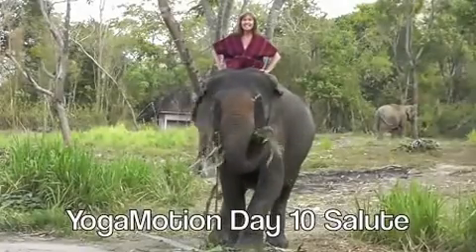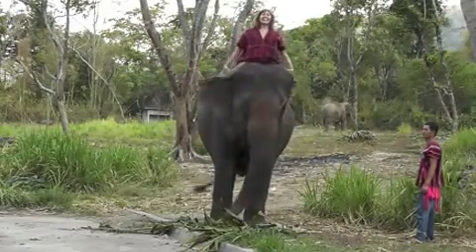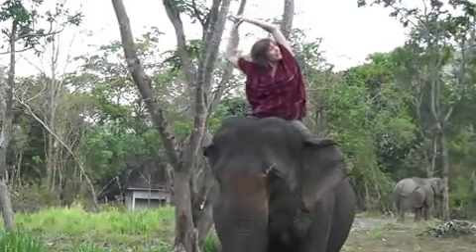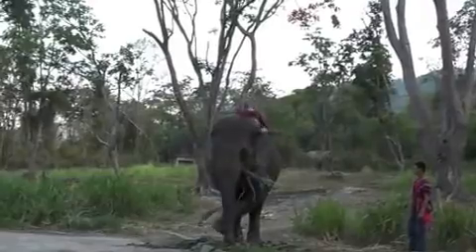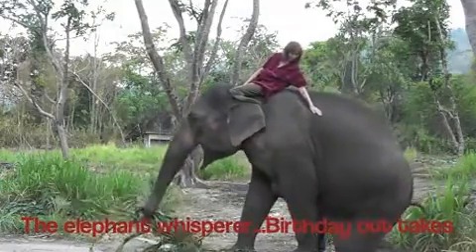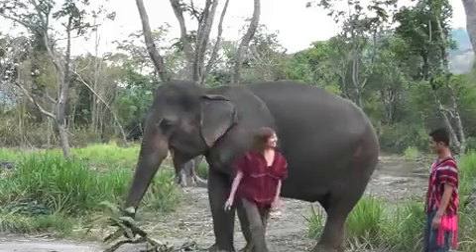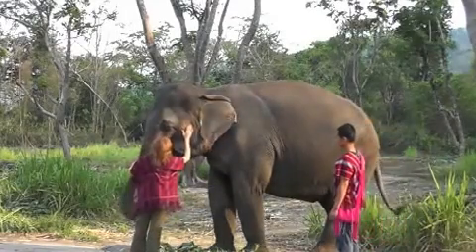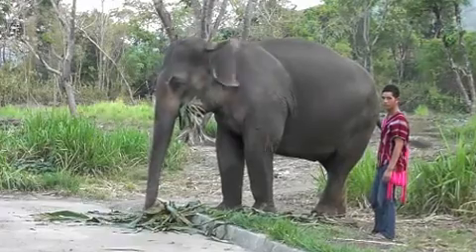Day 10 Salute - A birthday wish come true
Live at Patara Elephant Farm